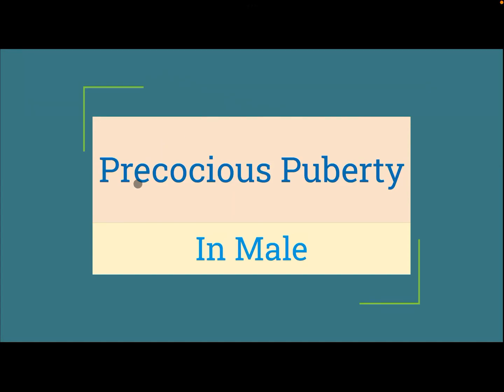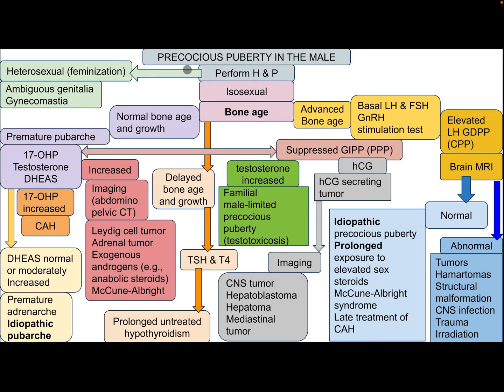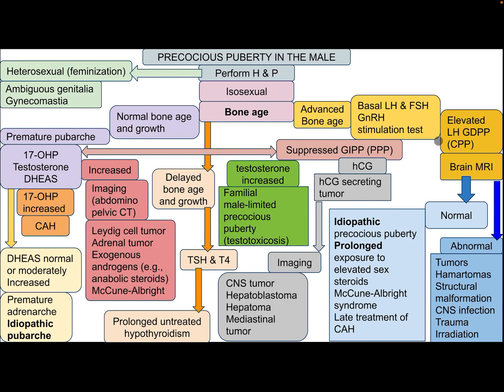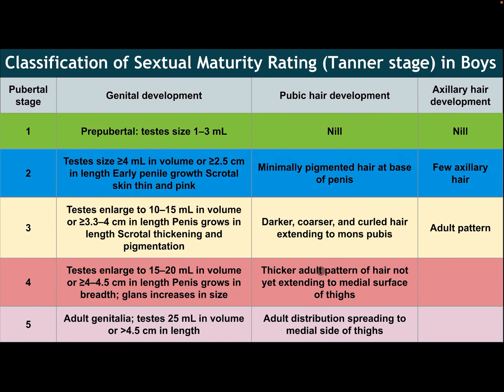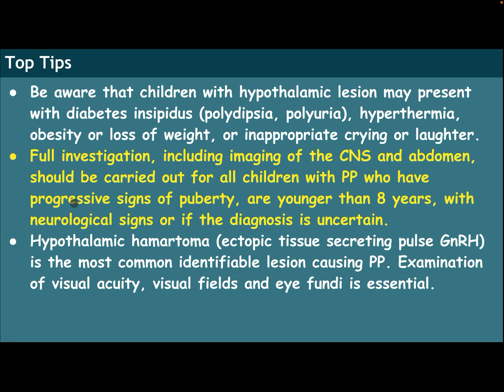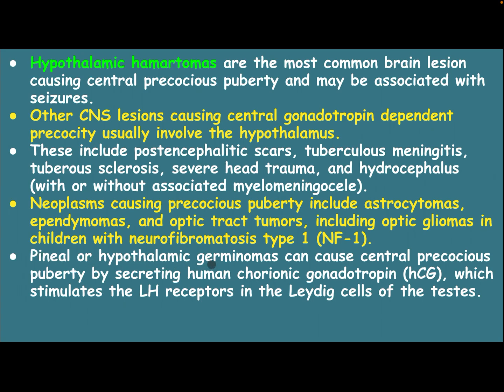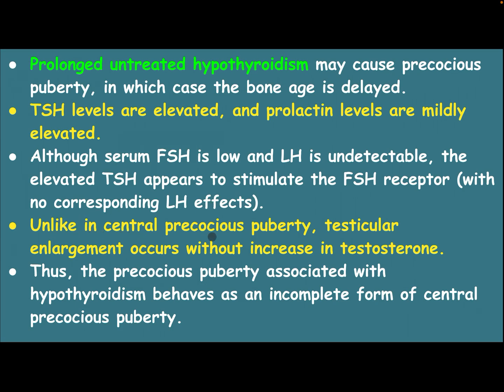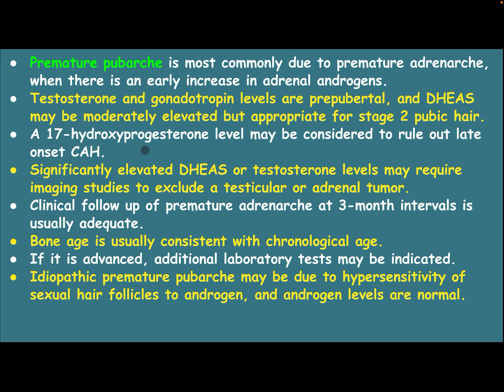Precocious Puberty In Boys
How to approach to Precocious Puberty In Male